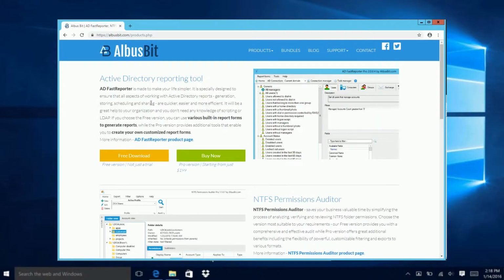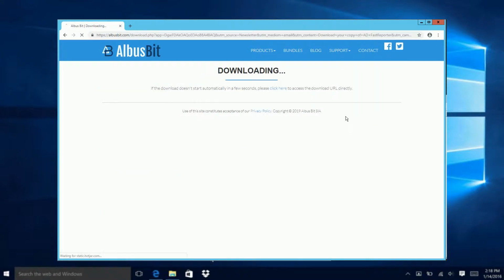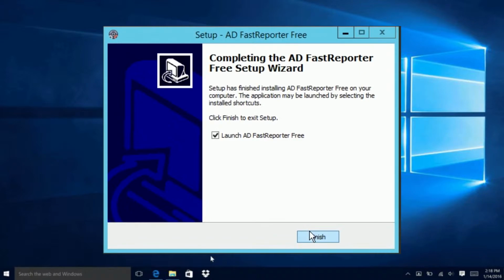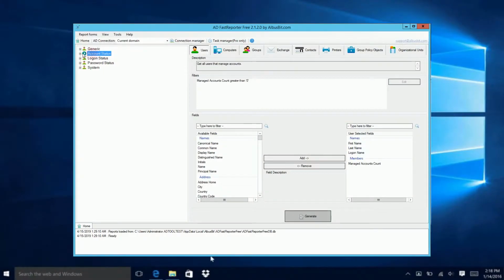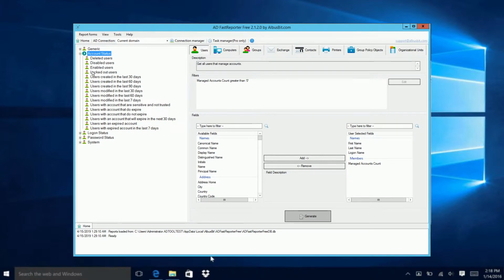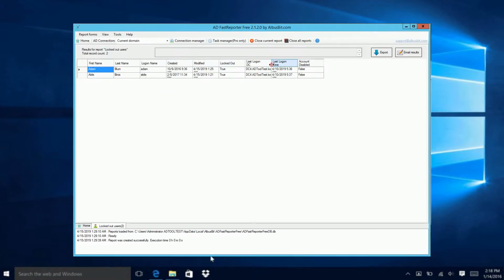How to find locked-out AD accounts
Need to find Active Directory accounts that are locked-out? Learn how to use a free AD FastReporter tool and find your locked-out users in no time!